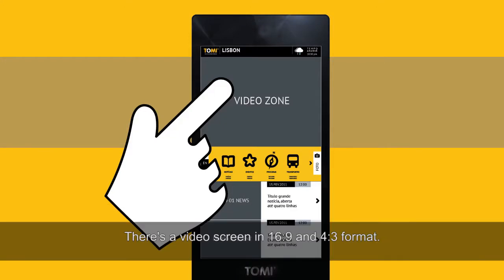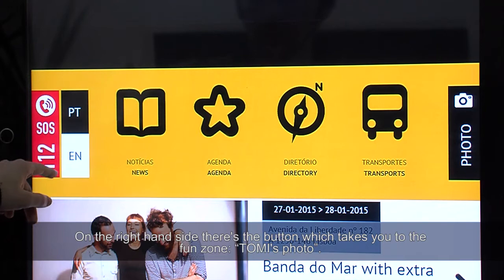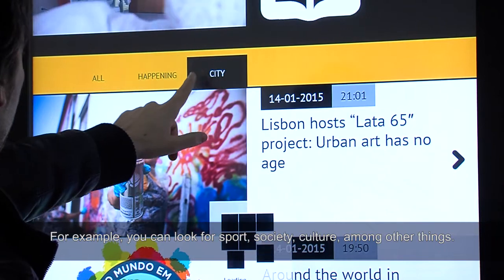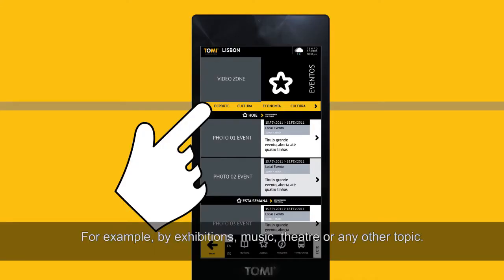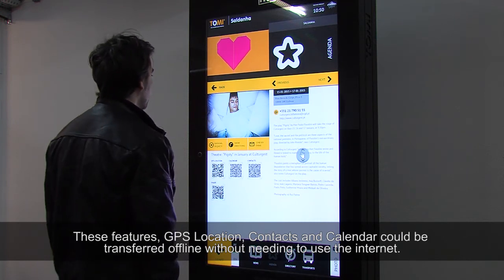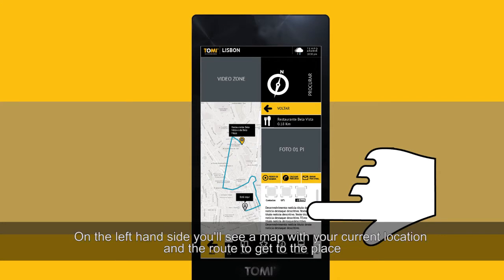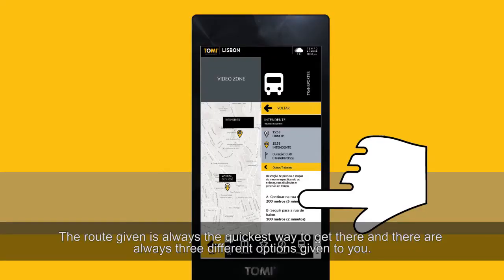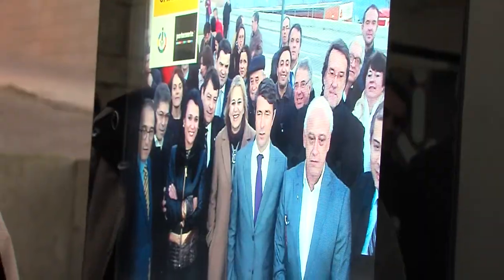TOMI PRESENTATION - 02 - Product Interface & Services